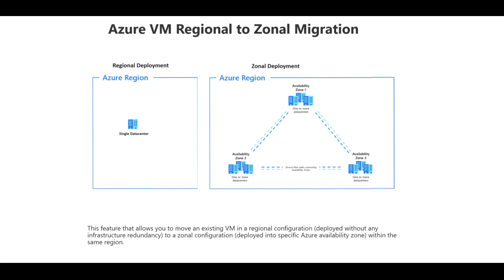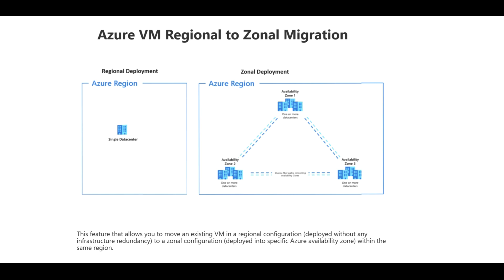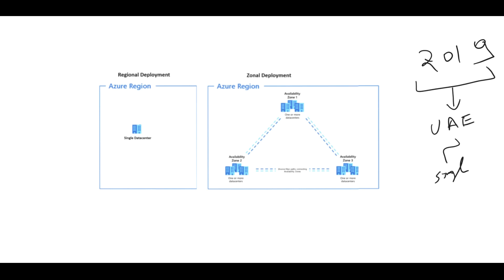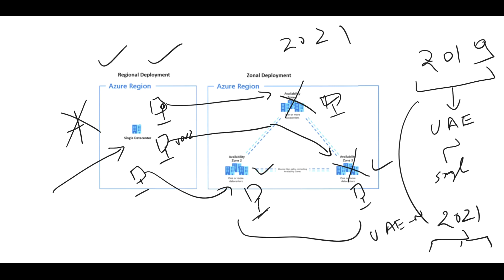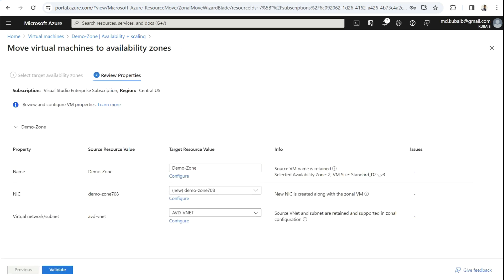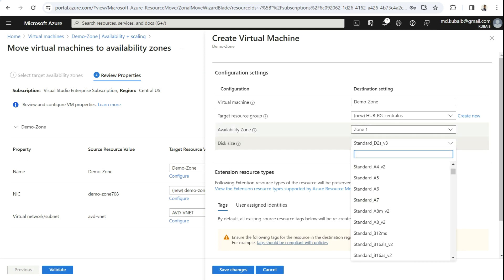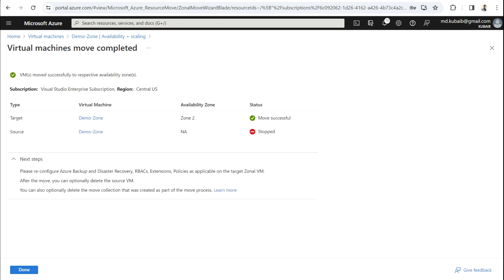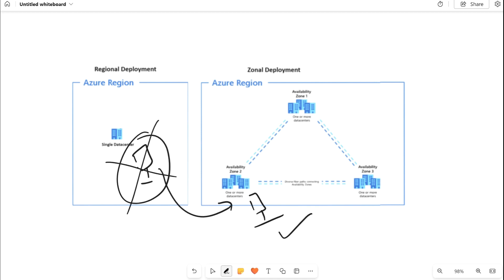Azure VM Regional to Zonal Migration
Azure VM service, Availability  set, and Availability  Zone